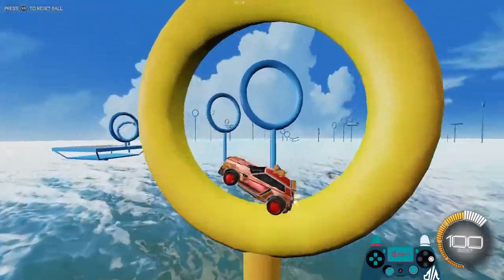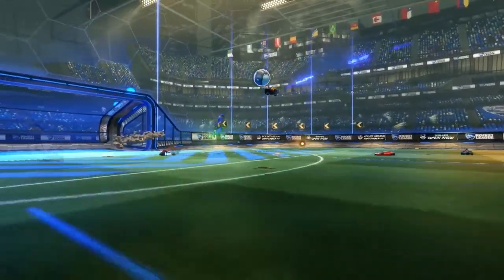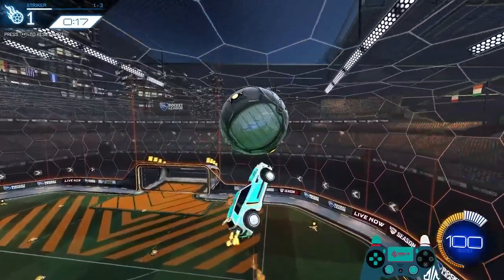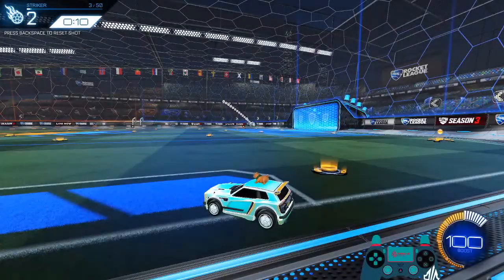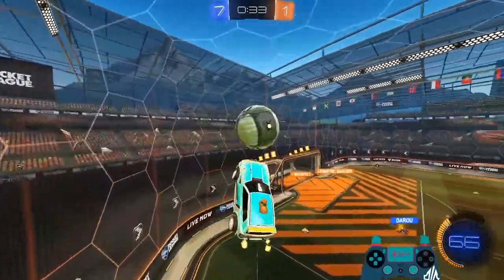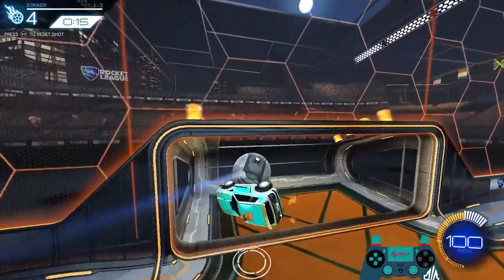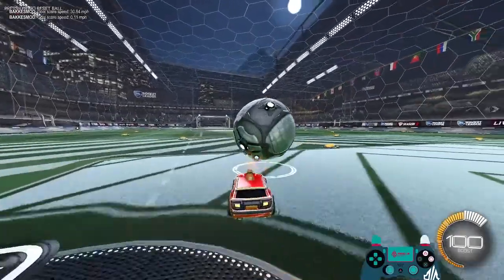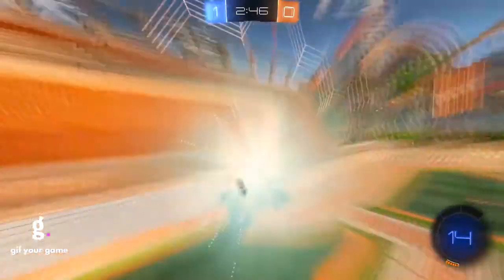Advanced Gameplay | Rocket League | Northern Shield Academy Week 8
Welcome to Week 8 of the Northern Shield Academy, powered by Seagate Gaming. This week is all about advanced gameplay.

Lemonpuppy is your coach for Rocket League this season! He is a professional player for Parabellum Esports and has experience playing at the top tiers of Rocket League for the past few years.

Over 8 weeks he will be providing you with videos to help enhance your game knowledge, skills, communications and more!

Curriculum:
Mental Performance
Car Control
Ball Control
Decision Making & Awareness
Content Creation
Boost Management
Advanced Gameplay

Camera settings.
- Graphics Settings
- Controls
- Car Choice (Top 3 Pro Choices Octane, Fennec, Dominus)